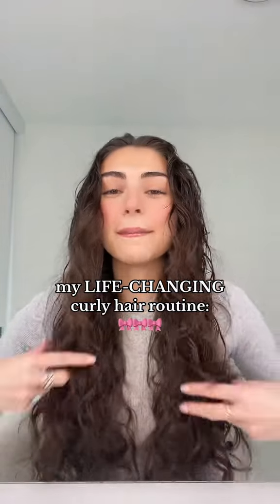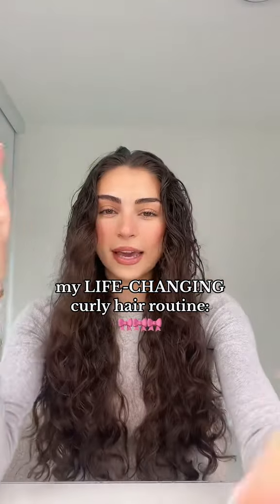Curly hair routine, my life change.